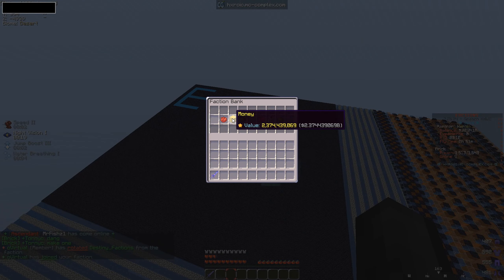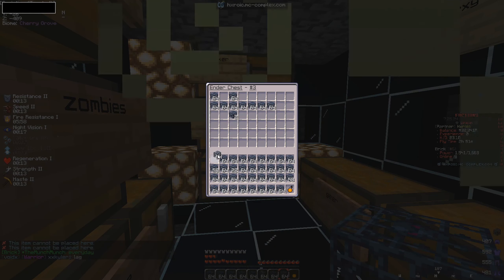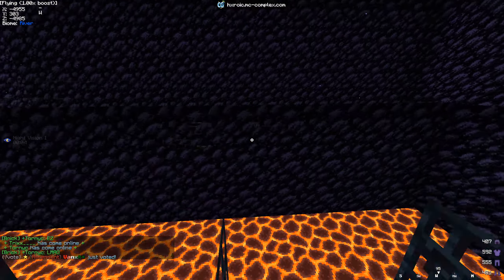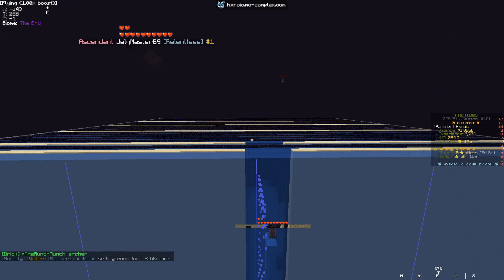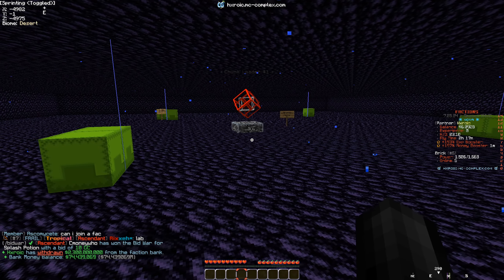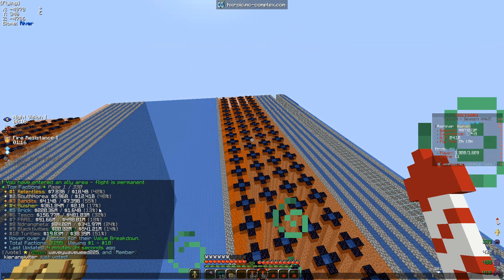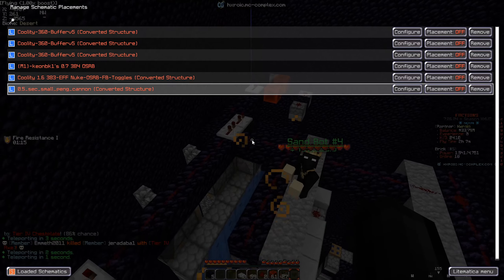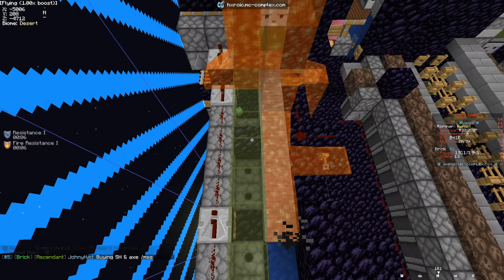ONE OF THE *RICHEST* MINECRAFT FACTIONS PLAYERS ON THE *ENTIRE* SERVER..! ($$$)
(4 Episodes to the solo series in total)

Turn on your notifications to be alerted whenever I upload or stream!

Texture Pack - (Comment a timestamp)

Equipment
Mouse - Glorious Model O
Keyboard - RedDragon K552
Microphone - Blue Yeti Nano
Monitor - 144hz